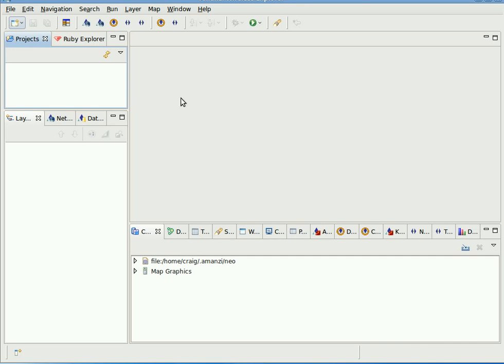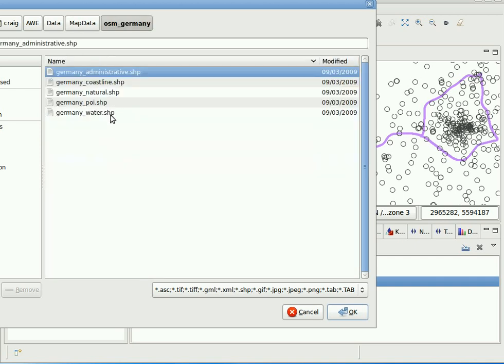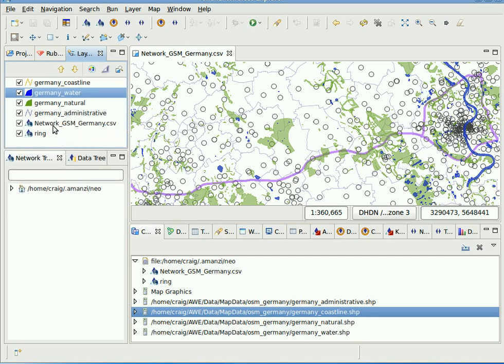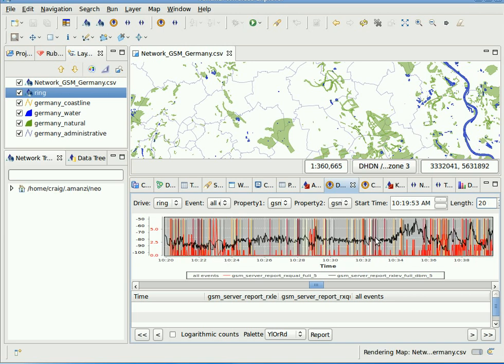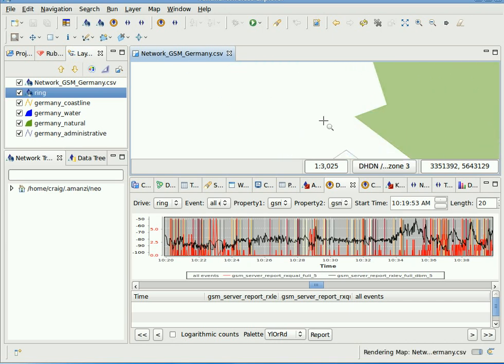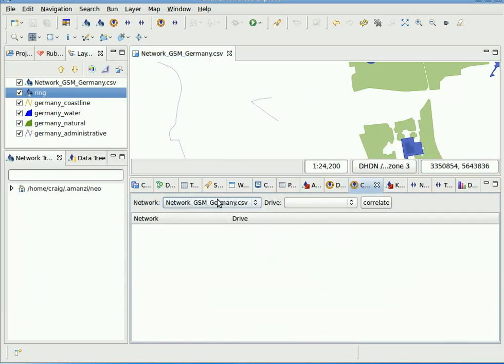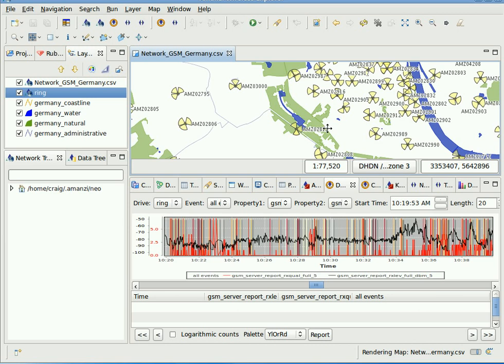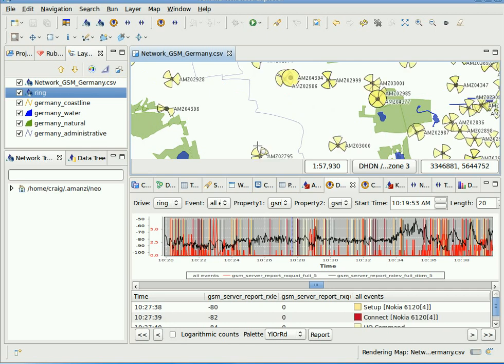AWE 0.9.13 Drive Inquirer1 - Load and Correlate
AWE Alpha5, video of the drive inquirer, with drive data loading and correlation with a network, analysis with the drive inquirer and visualization on the map